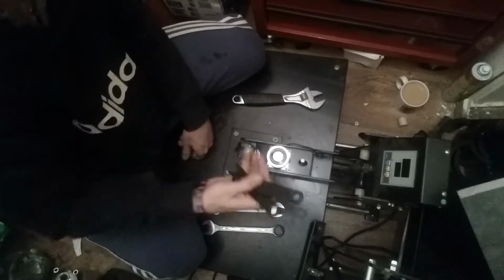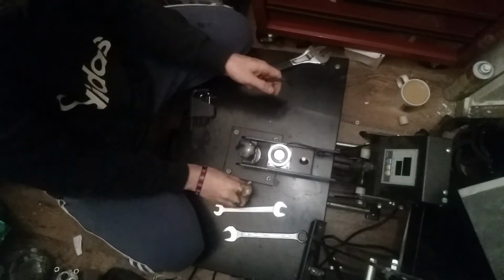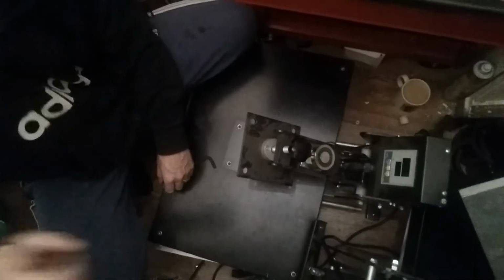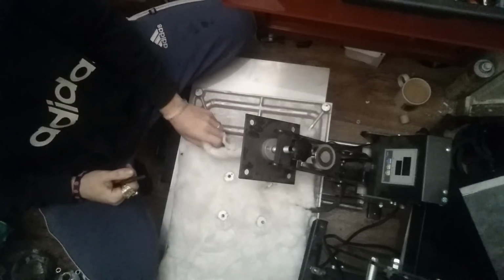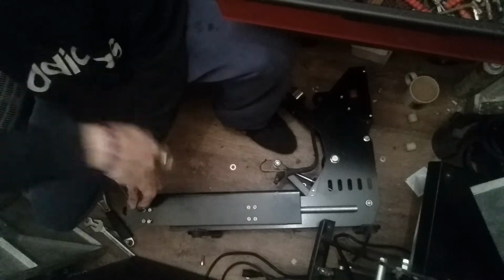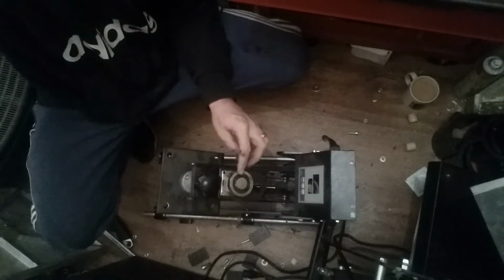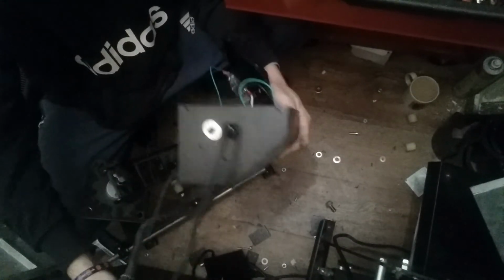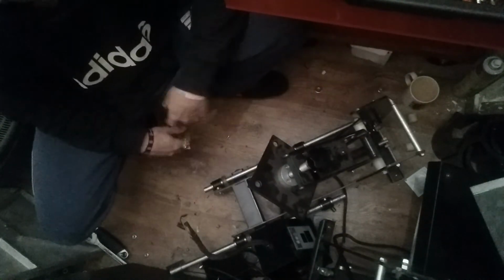Scrapping a t-shirt press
Scrapping out a electric t-shirt  heat press for more cash